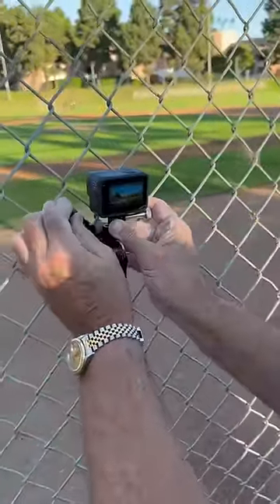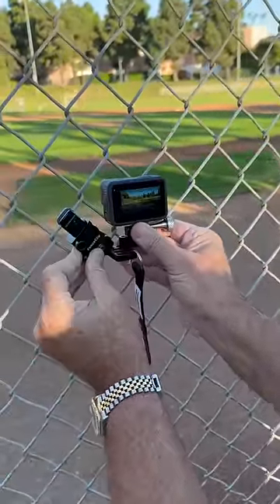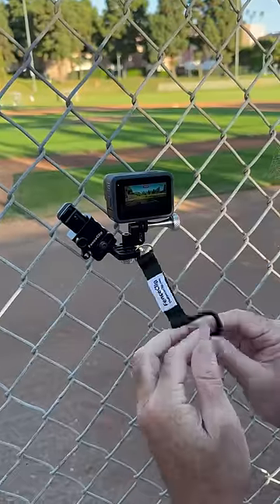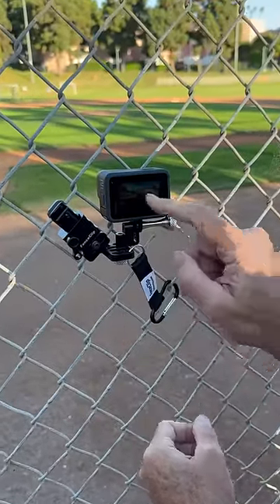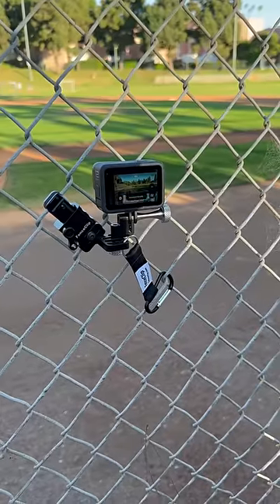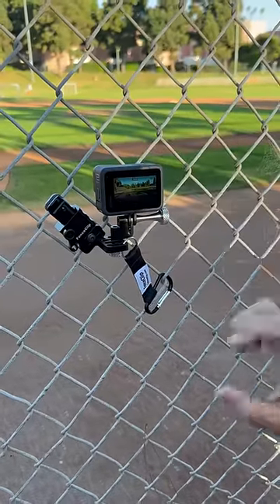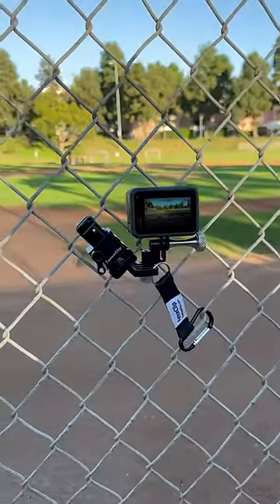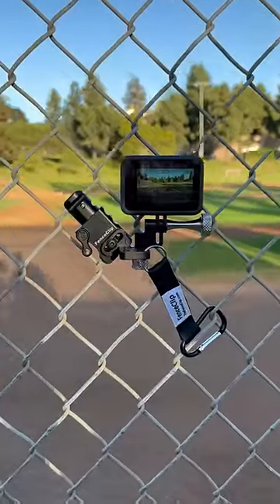FenceClip Mini Installation Instructions. Try promo code: homerun